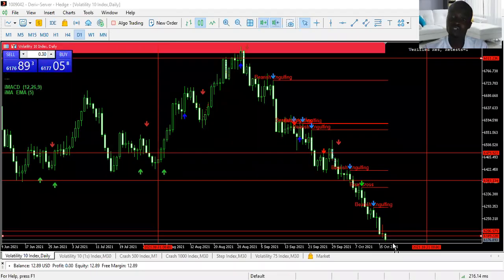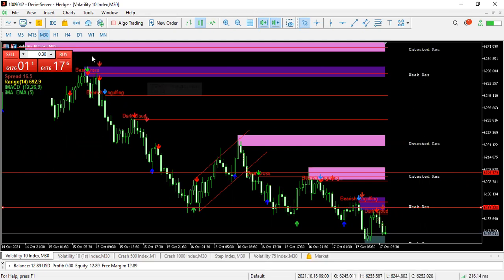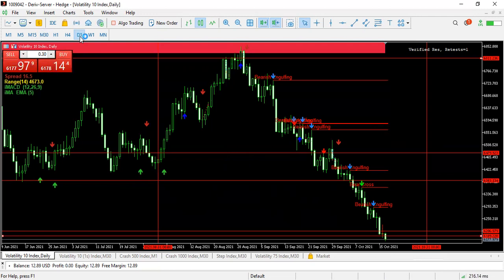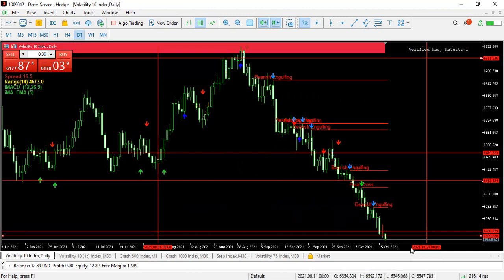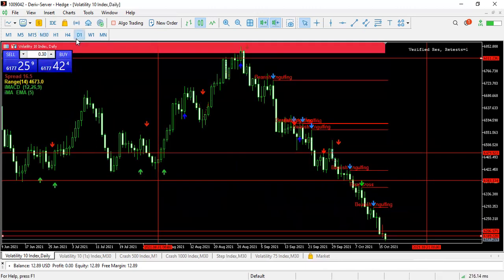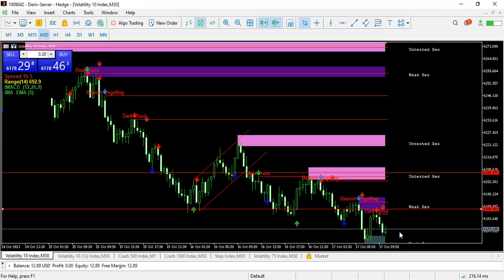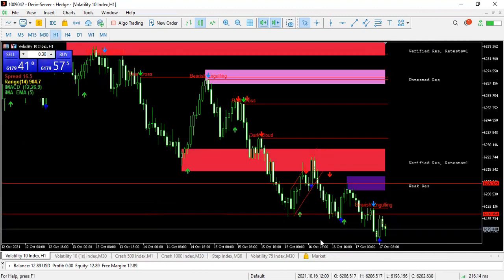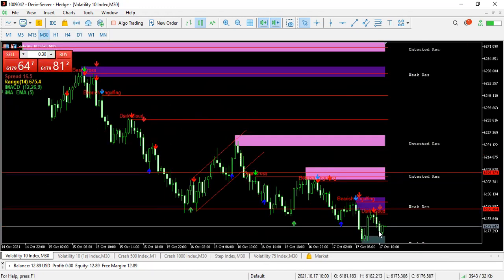How i Use this Strategies To Make Profit.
The strategies i use to determine the best entry and exit points.